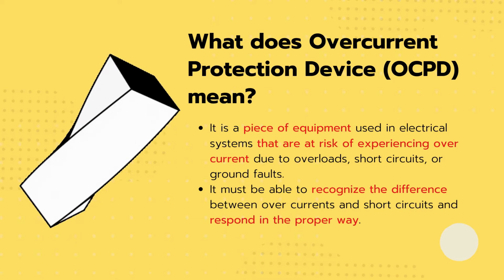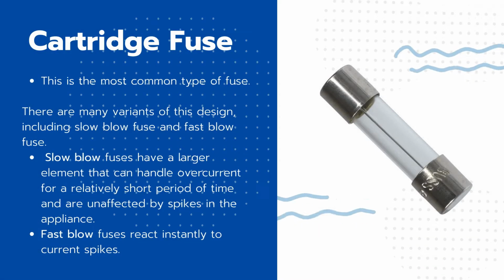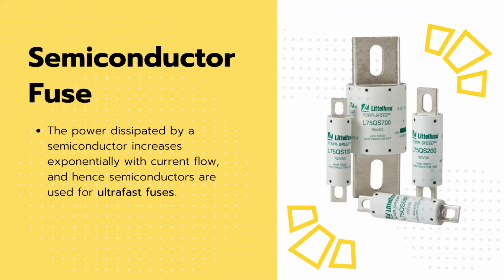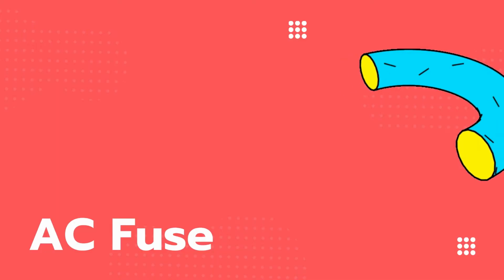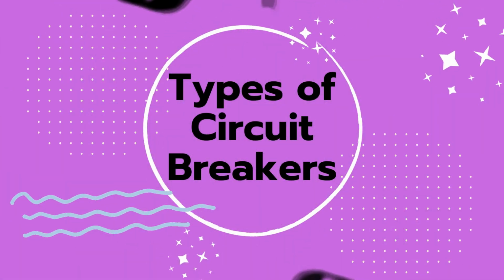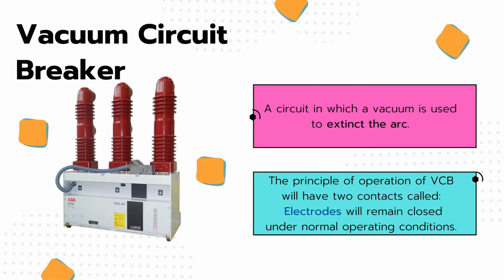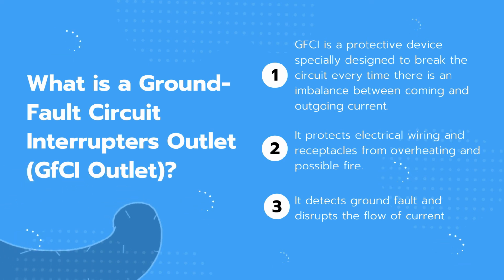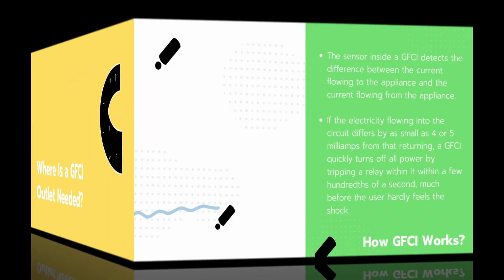Overcurrent Protection Device (Final Video)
INSTRUCTOR:
ENGR. AUDI BON TIRI
SUBJECT:
BUILDING UTILITIES 2 (BLU 131)
BS Architecture 3C
GROUP 2:
Burgonio, Micah Kind Peralta
Lapuz, Christine Joy Macabeo
Pacquing, Angelique Pauline Philippe
Padre, Via Claire Agrade
Palacio, John Lloyd Mendoza
Palomares, Arvin Louis Madriaga
Pamo, Sherilyn Historillo